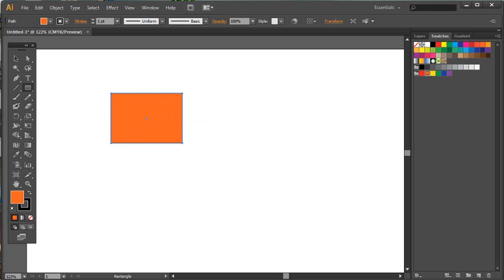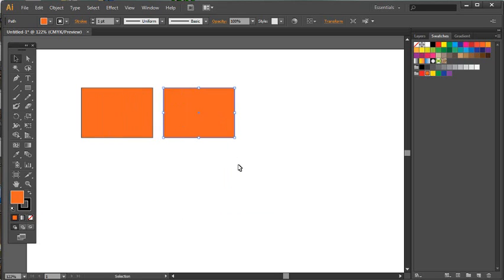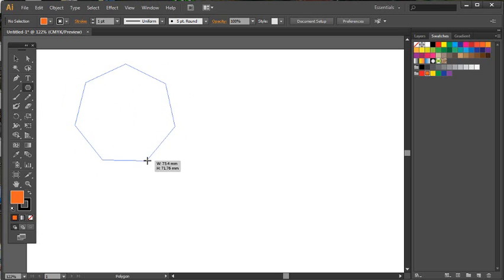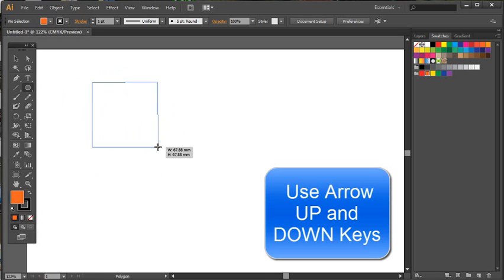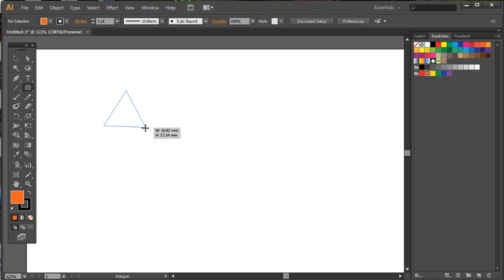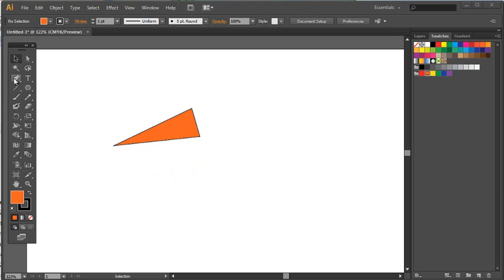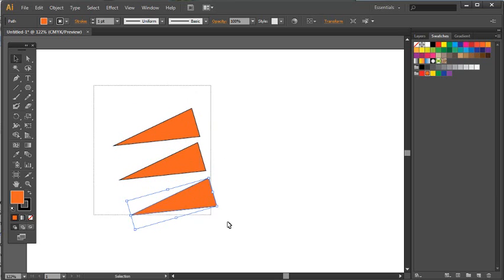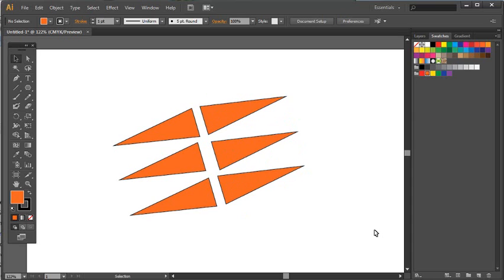Creating Triangles in Illustrator CS6